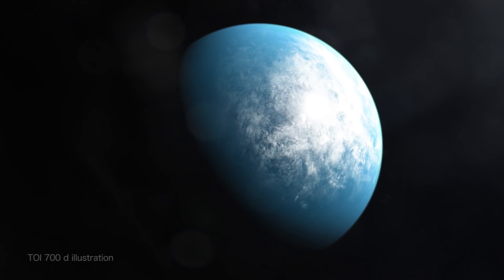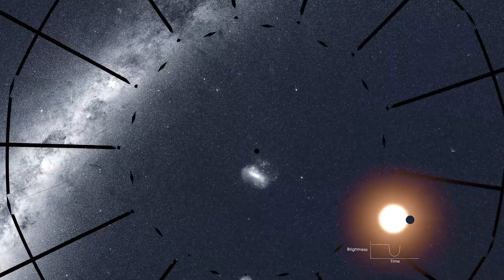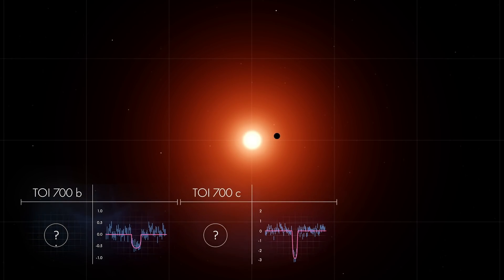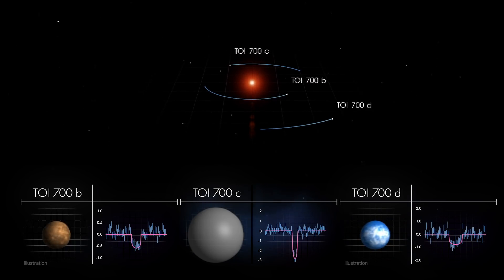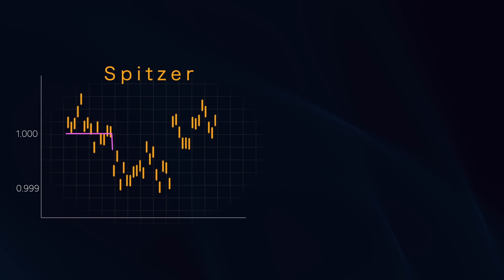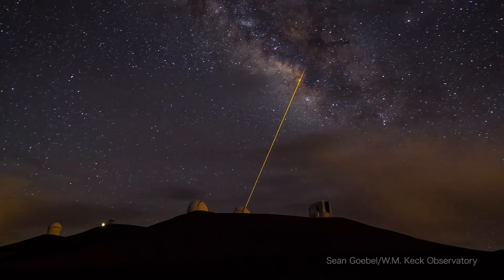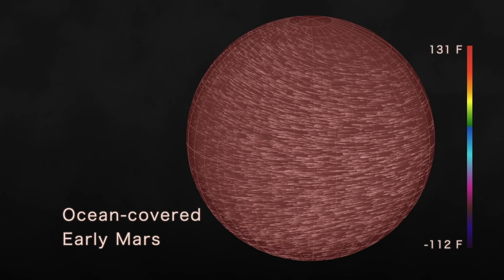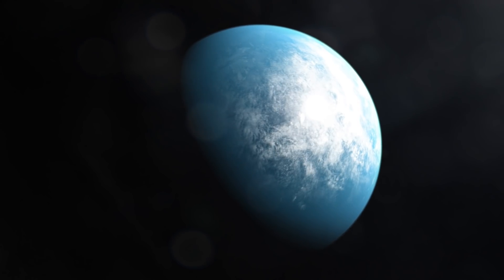TESS Mission’s First Earth-Size World in Star’s Habitable-Zone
Take a tour through TOI 700, a planetary system 100 light-years away in the constellation Dorado. One of the system’s residents is TOI 700 d, the first Earth-size habitable-zone planet discovered by NASA’s Transiting Exoplanet Survey Satellite.